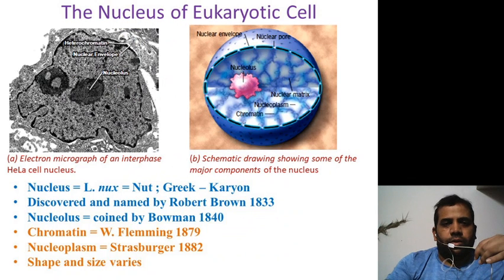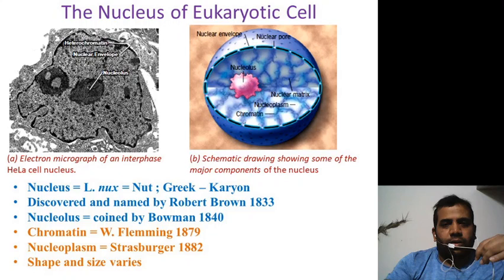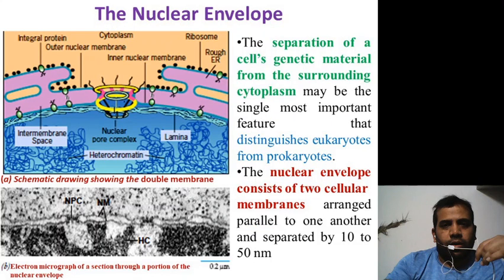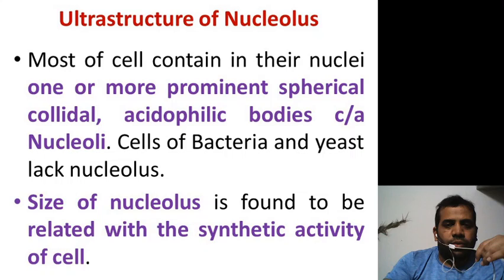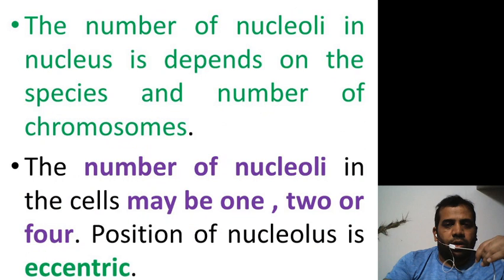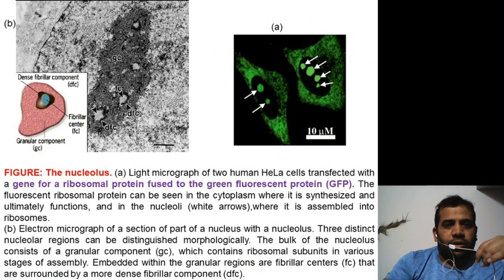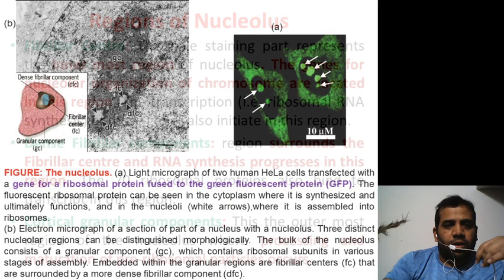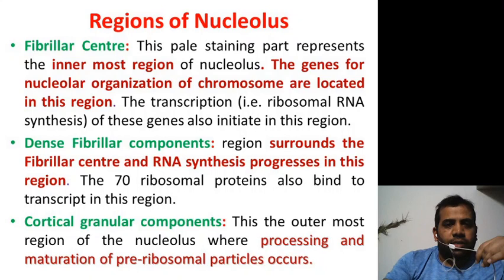Structure of Nucleus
It describe ultra structure of Nucleus